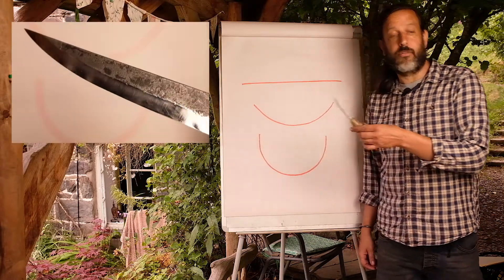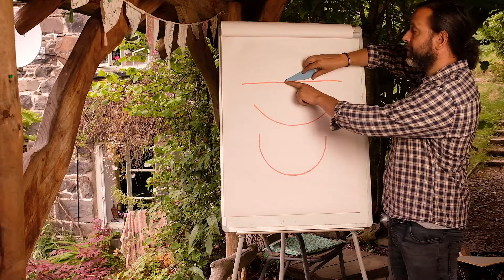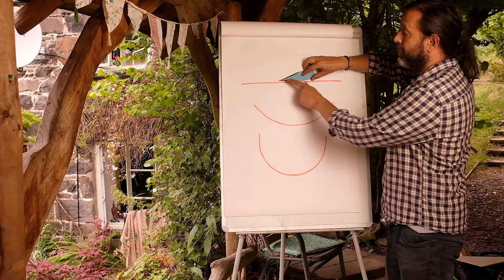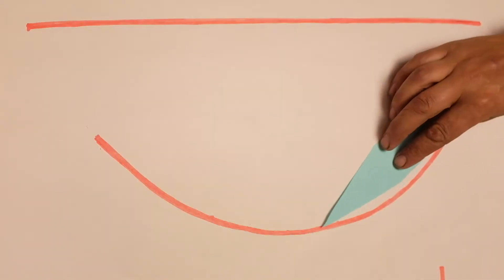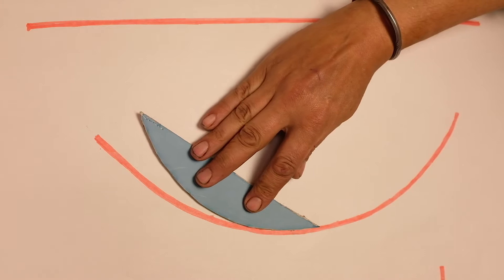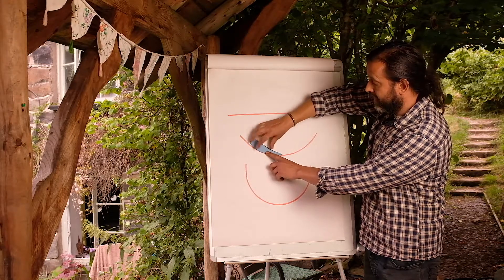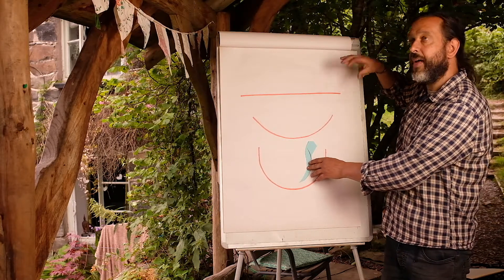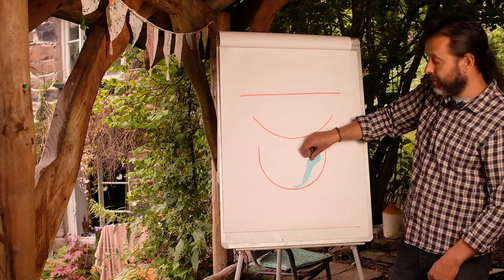Edge Geometry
In this film Nic Westermann shows you everything you need to know about edge geometry of the tools he forges which is key to understanding how they function, but also how to maintain them.